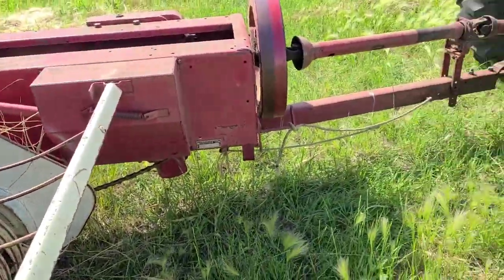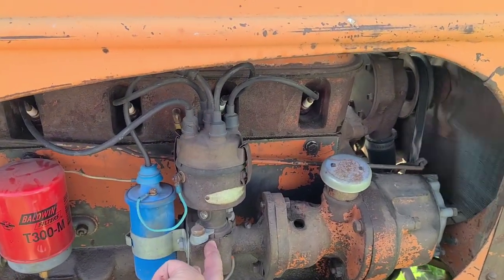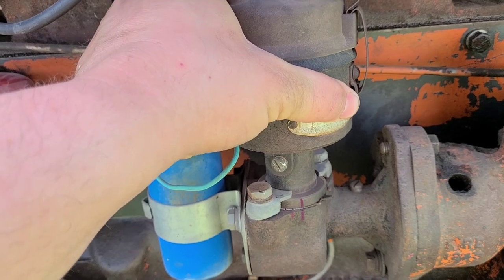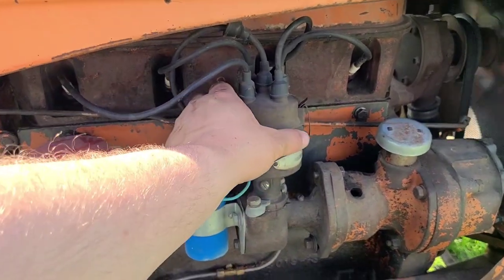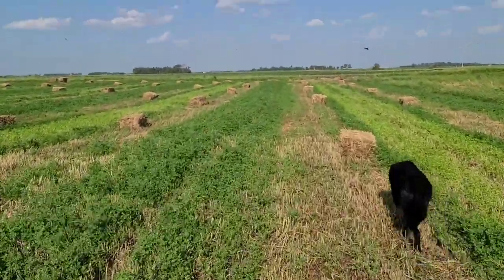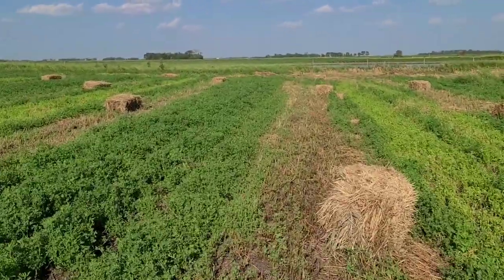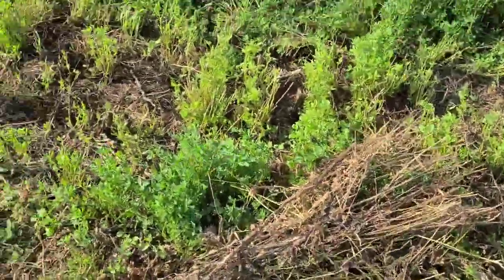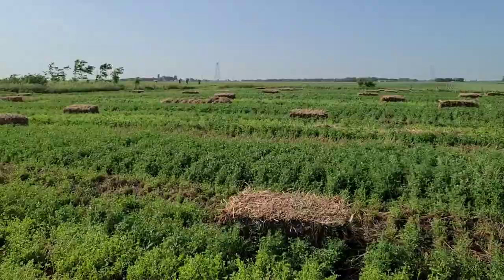Allis Chalmers WD Running Rough While Baling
During raking and baling, found the timing was off and fixed it. Sorry for the wind noise in advance